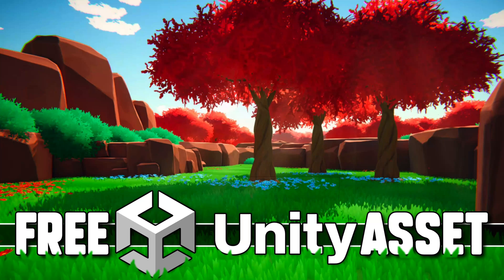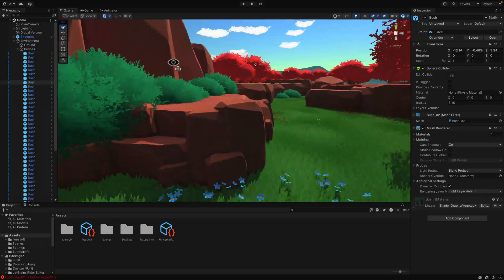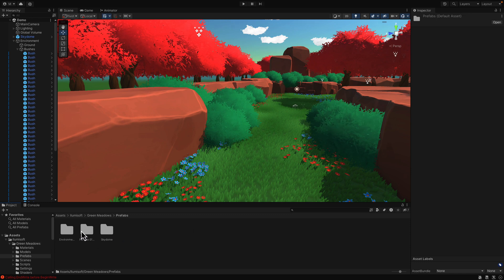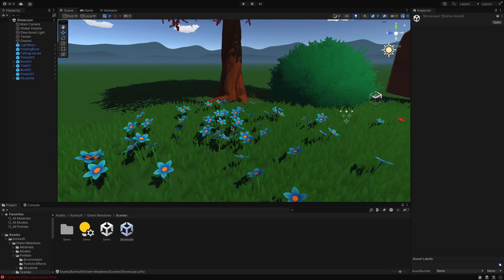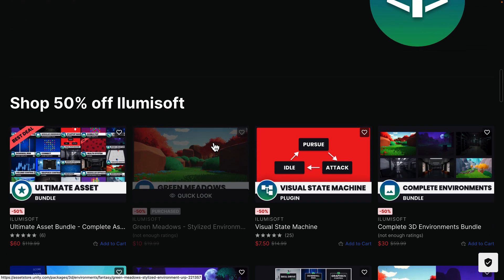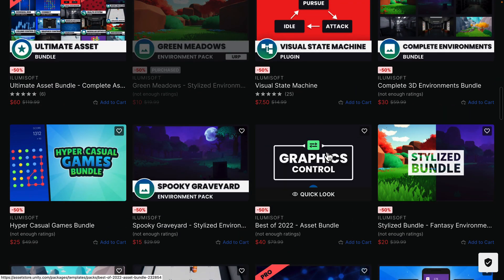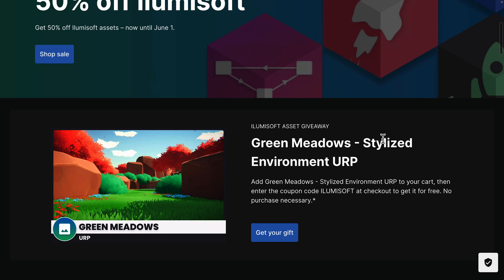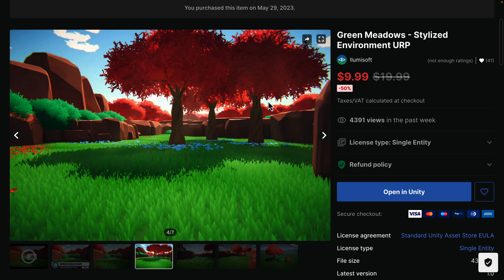Free Unity Stylized Environment Asset -- This Week Only!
You can get the Stylized Meadow Environment on the Unity Asset Store for free this week (May 29th), by using code ILUMISOFT at checkout.